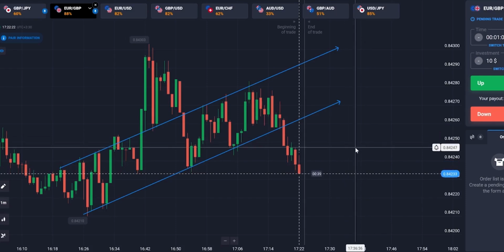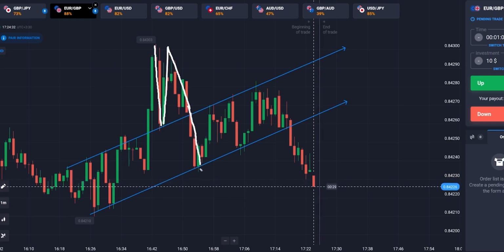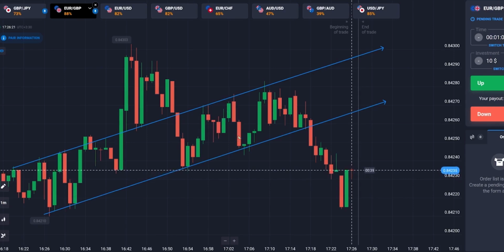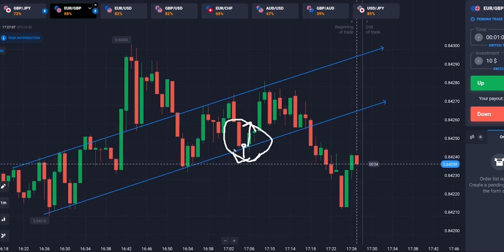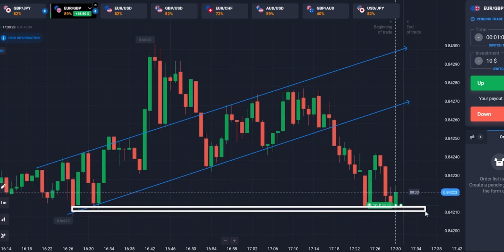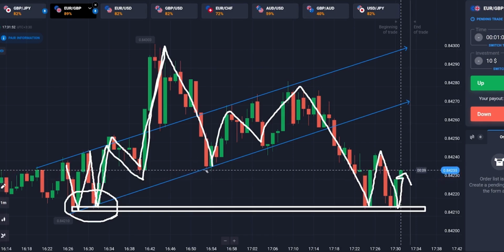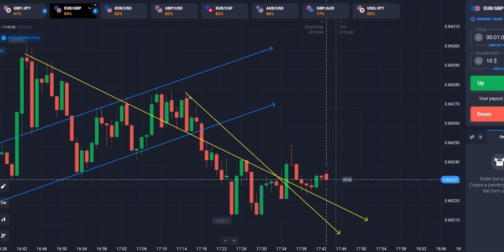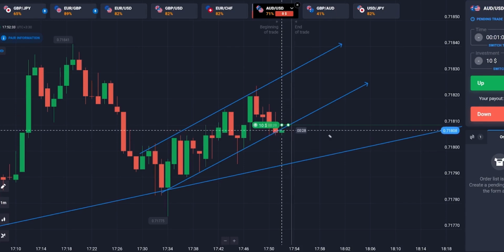Binary Options Trading Tips That'll Change Your Life!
Want to know the secrets to making a fortune with binary options trading? In this video, we're going to reveal the ultimate trading strategies that will change your life! From identifying profitable trades to managing risk, we'll cover it all. Whether you're a beginner or an experienced trader, you won't want to miss these game-changing secrets. So, what are you waiting for? Watch now and start making money with binary options today!

On my YouTube channel where we speak about things like:
price action
technical analysis
candle psychology
market conditions
binaryoptions
trading
forex
binary trading
binary option
binaryoption
quotex
quotex strategy